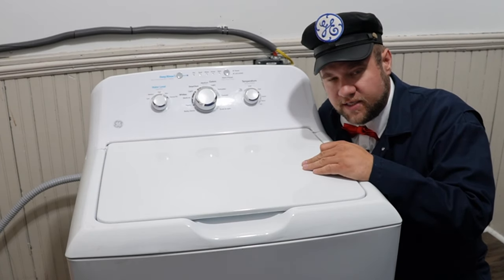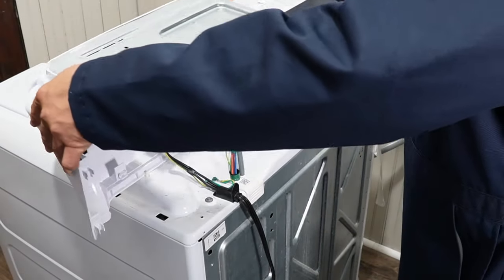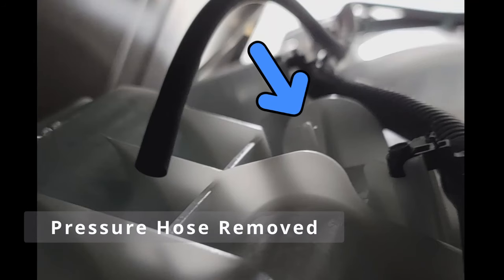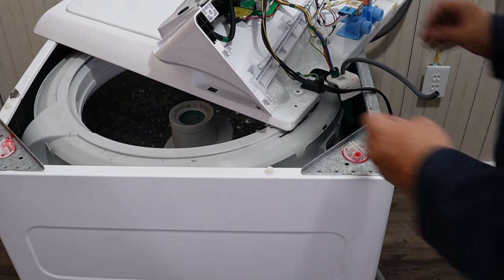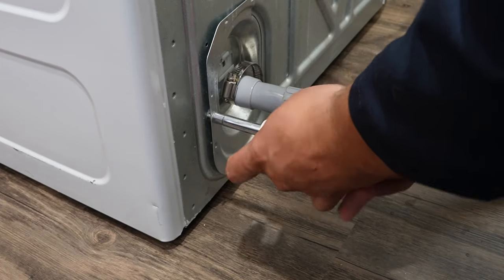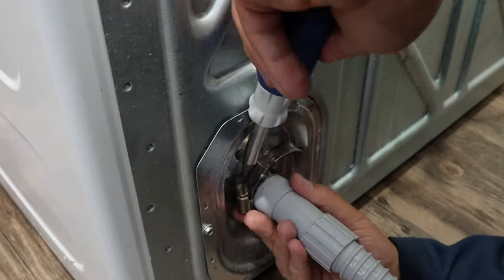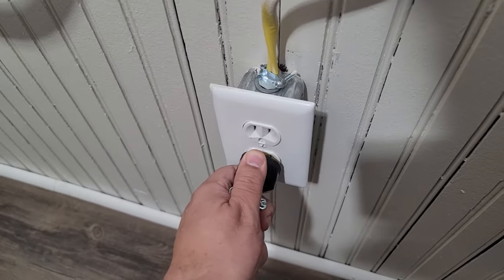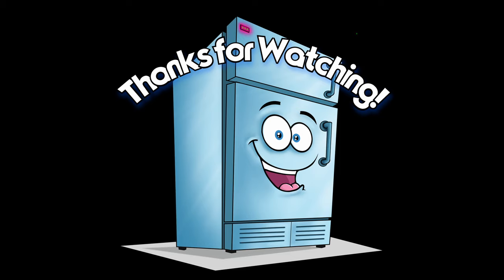GE Washer Won't Drain or Spin Dry Clothes Well - How to Fix With a Drill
There is a known defect with many modern GE Washing Machines like the one in the video. I want to show you the "Factory Fix" for this issue, but also go over a few other related common concerns for this style washing machine. The problem that's noted is that if the washer works and does drain water, but acts very strange when doing so, or when the washing machine spins the clothes at the end of the cycle, but does not fully spin the clothes out - both situations are hallmarks of this specific pressure port failure.

Need a part to fix your GE Washer? Let me help you out with that! We carry many Samsung refrigerator parts, and can get many others not listed

Need the manual, tech sheet, schematics and more? This is the company I use to buy all my manuals